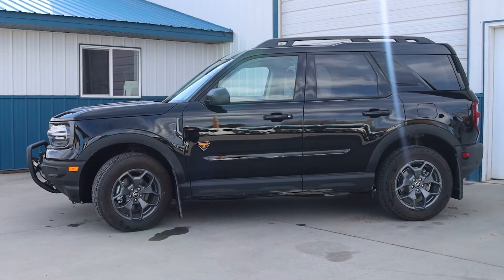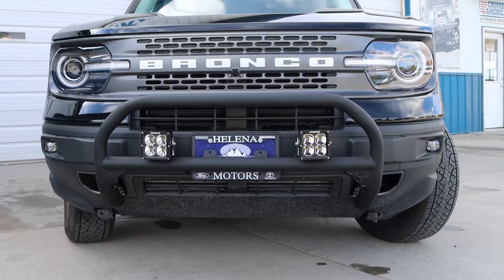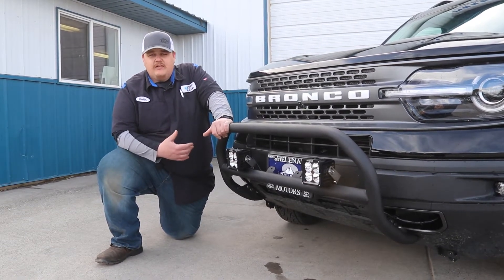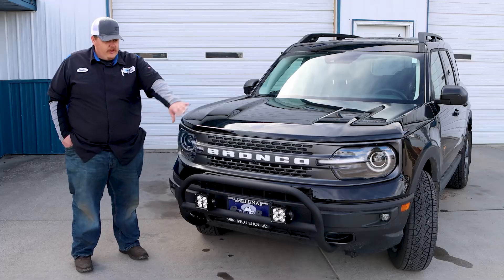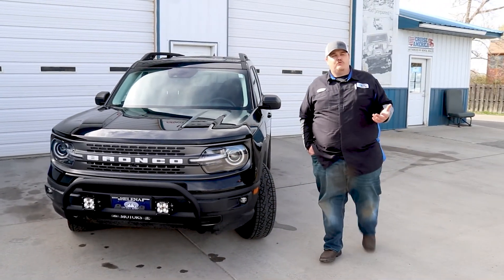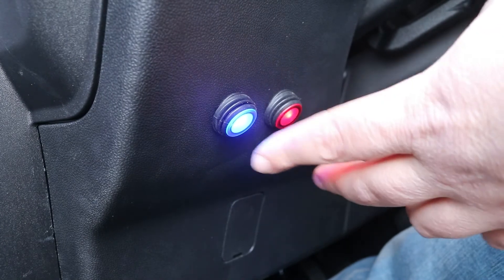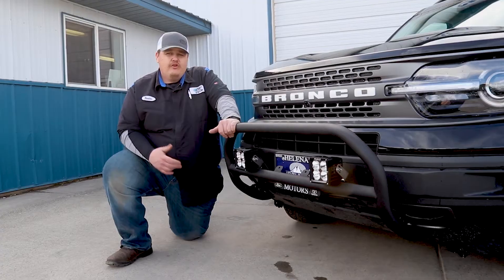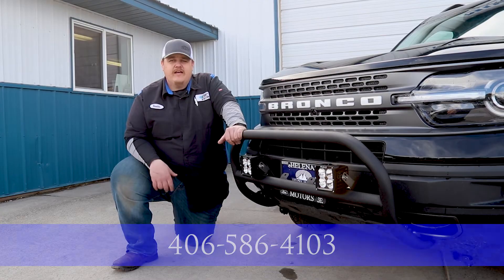2021 Ford Bronco Accessories | Rough Country Bull Bar, Rigid Lights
We started off by installing a Rough Country bull bar on the front which involves taking off the majority of the front plastics, grill, and lights to gain access to the mountain bolts. Once installed though this bull bar then allows for some lighting upgrades. This customer choose to put two Rigid Industries lights on the bar which are wired into a switch right in the cab to easily switch between two different light colors depending on the driving conditions.

Mike's Off Road has been serving Bozeman, Montana and the Gallatin Valley surrounding area for over 20 years. We carry a large selection of parts and accessories for your off road and performance needs. Plus we are a full service shop providing general mechanical repair as well as custom fabrication for any 4x4 vehicle.

Mike and his knowledgeable staff are producing everything from serious Baja Racers to competitive Rock Crawlers and everything in between. Mike’s Off Road sponsors local racers in the Mud Bog contests held throughout the year all over Montana. Not only do they sponsor other racers, but they are all racers themselves!

Mike's Off Road is located in the Four Corners area of Bozeman, Montana.